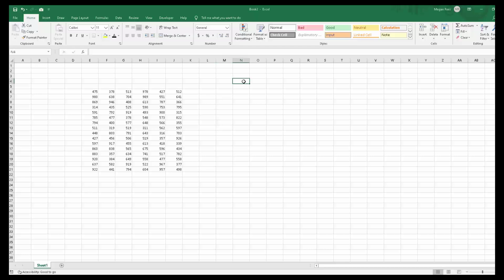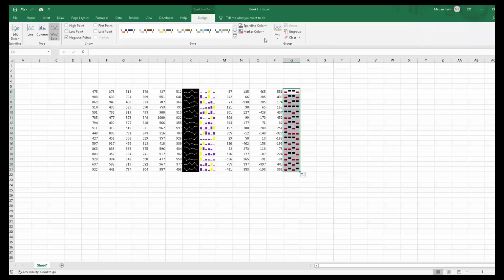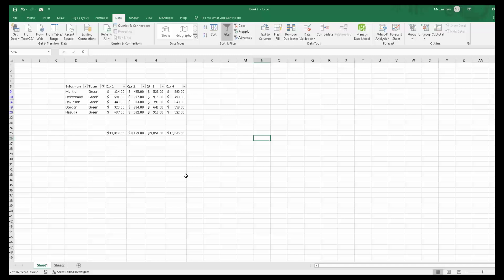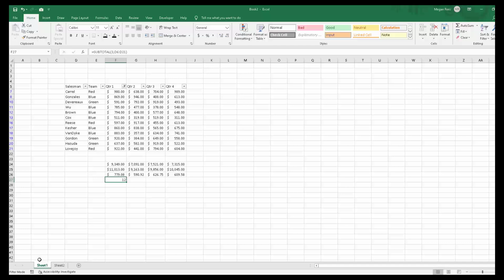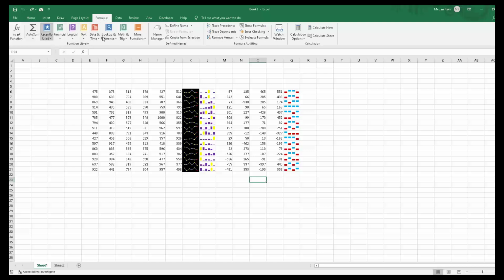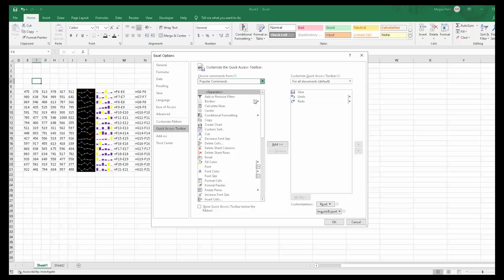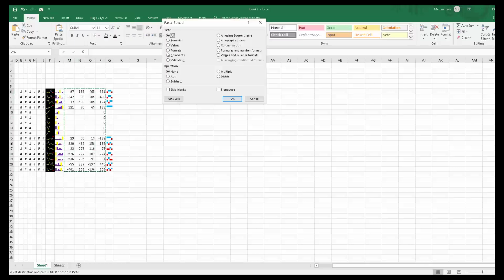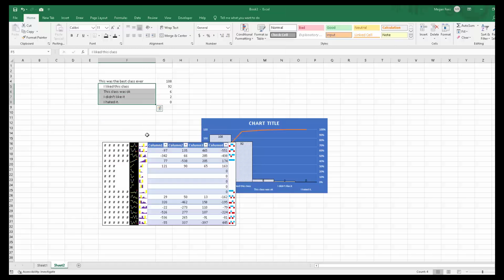Excel 2019 Lesson 6